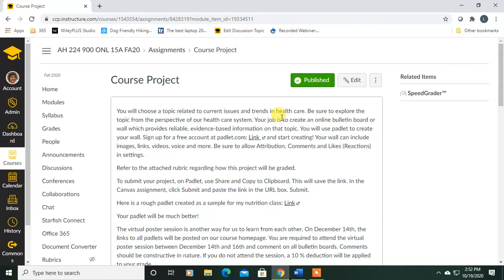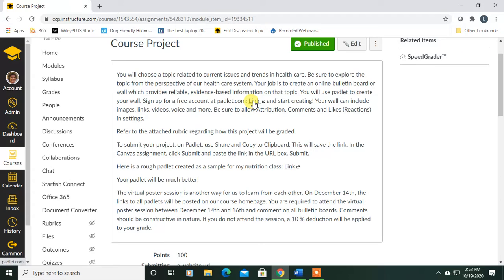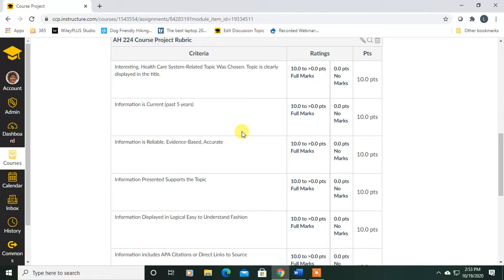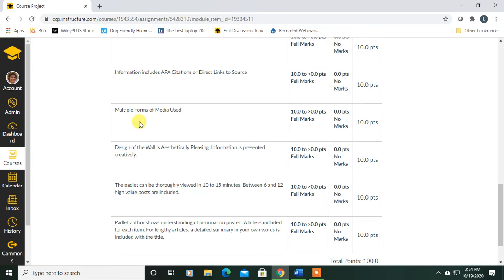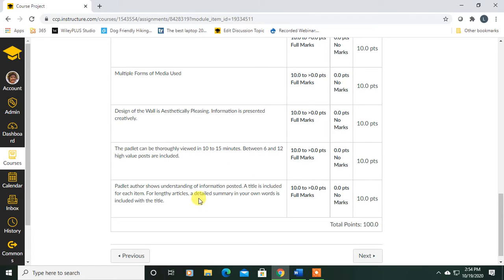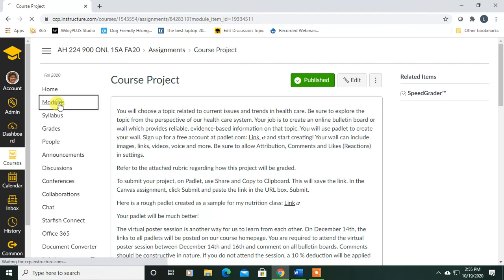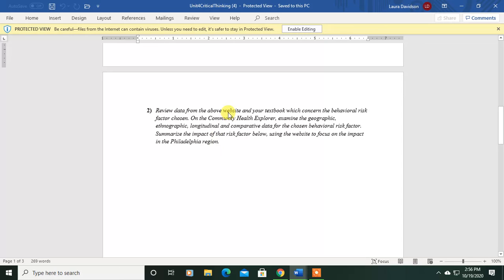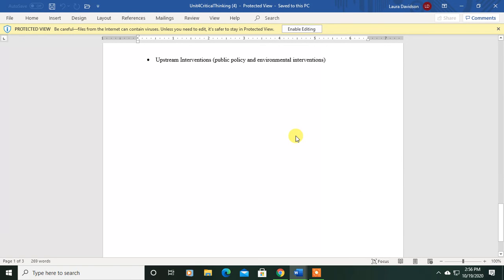AH 224 Unit 4 Introduction